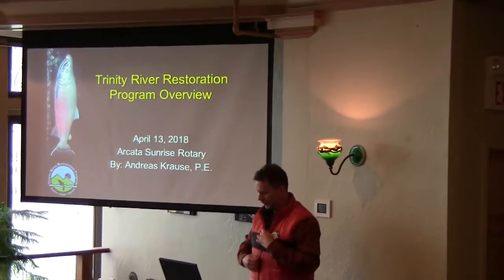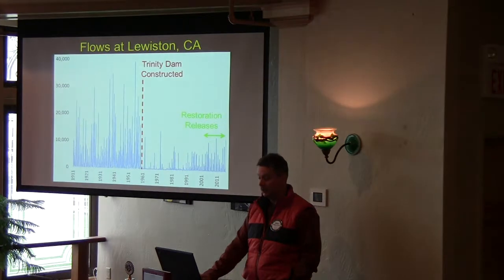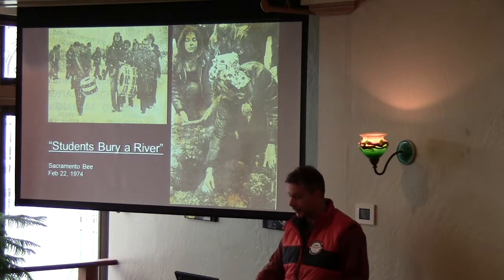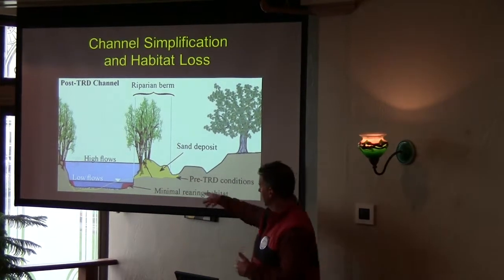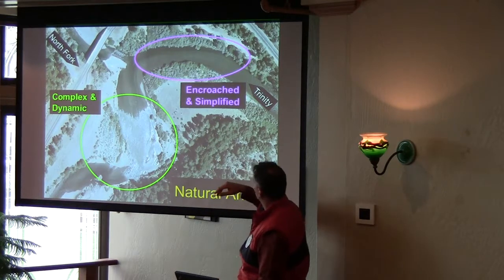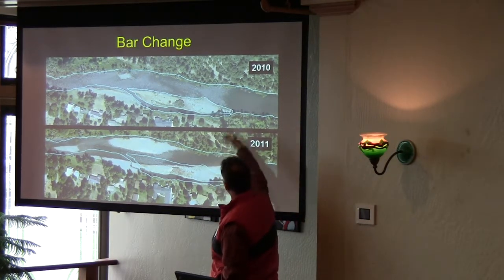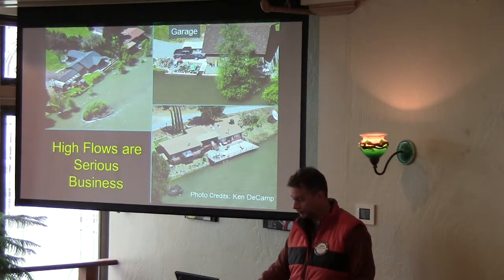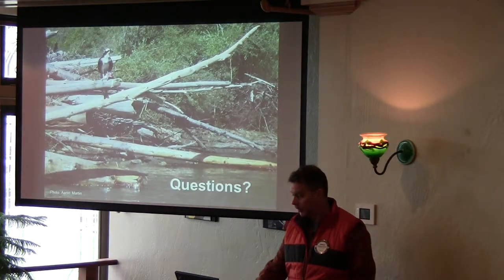Restoring the Trinity River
Sunriser Andreas Krause is a Geomorphologist with the Yurok Tribe, and he works to restore salmon and steelhead runs on the Trinity River. At the RCAS meeting on April 13, 2018, he walked us through the ecological state of the river, and told us about the Trinity River Restoration Program.